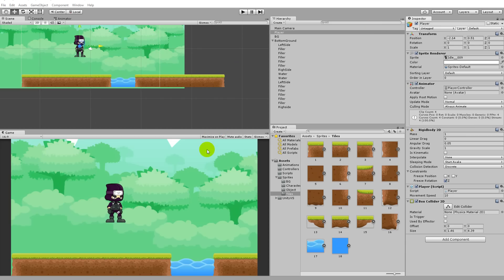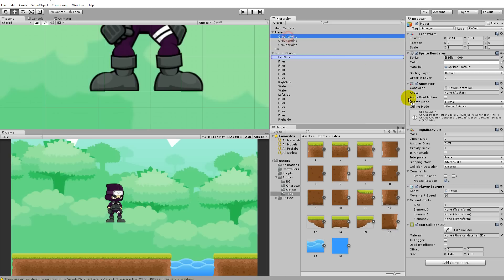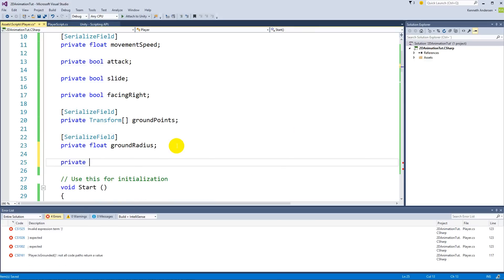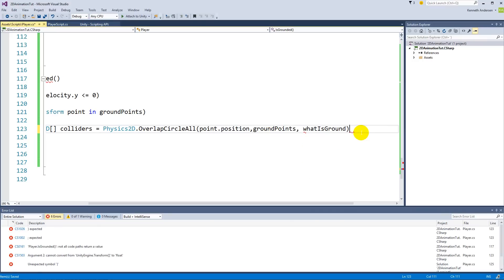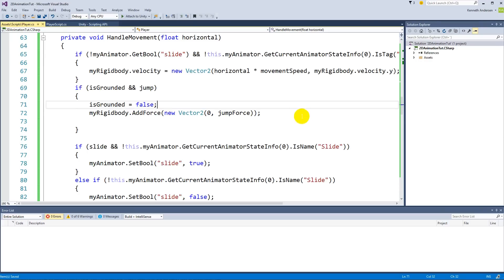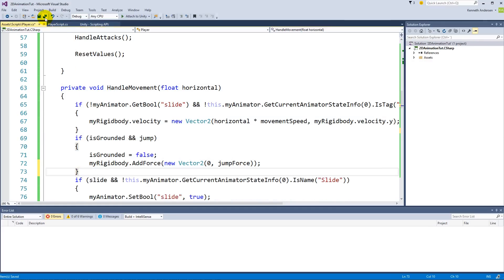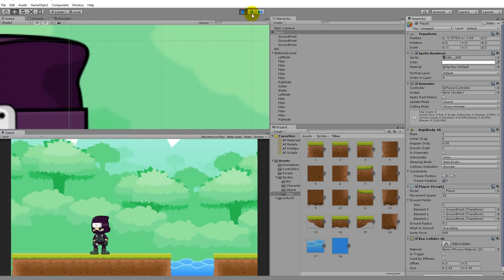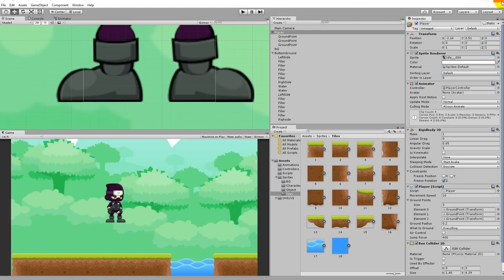9. Unity 5 tutorial for beginners: 2D Platformer - Jumping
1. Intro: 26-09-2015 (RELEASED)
2. Project setup: 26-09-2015 (RELEASED)
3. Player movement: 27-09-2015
4. Flipping the player: 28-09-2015
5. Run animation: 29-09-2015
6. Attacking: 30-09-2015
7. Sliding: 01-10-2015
8. Creating the level: 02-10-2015
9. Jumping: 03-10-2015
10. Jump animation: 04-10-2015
11. Attack while jumping: 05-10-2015
12. Creating one way colliding platforms: 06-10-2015
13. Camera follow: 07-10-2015